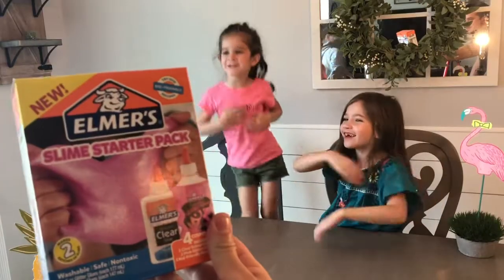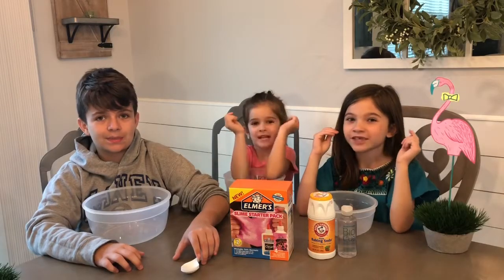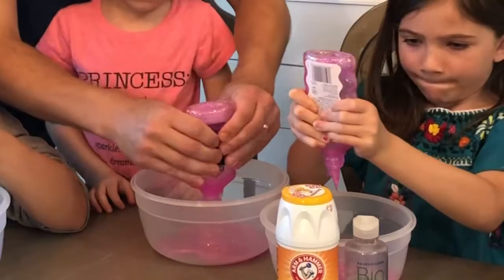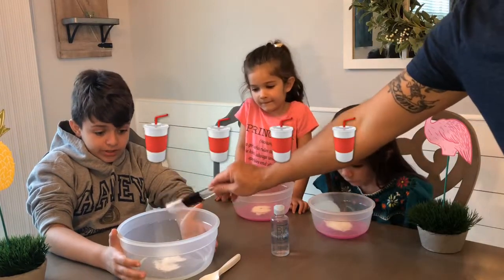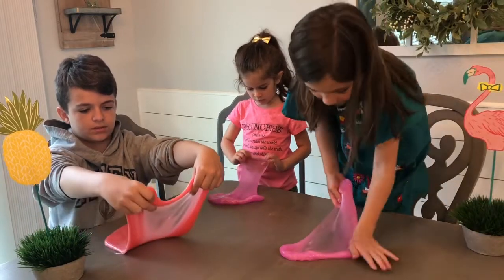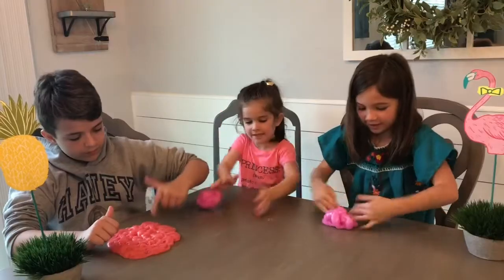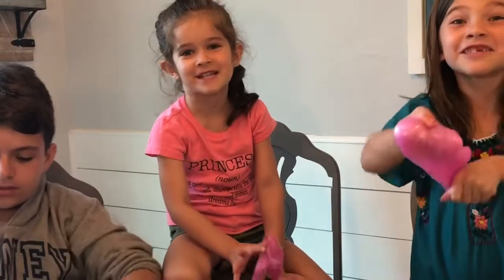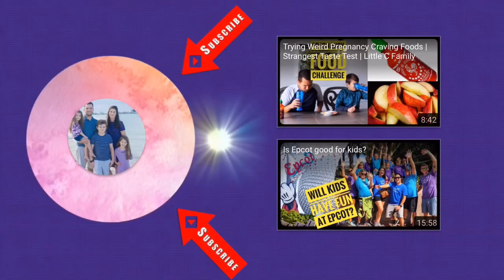Omit.. Error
Unbox Elmer's Slime Starter Pack with the Little C Family

Elmer's Slime Starter Pack

Equipment used:
Pop Voice Clip Mic, noise canceling mic

Movo Smartphone Video Rig with Shotgun Microphone, Grip Handle, Wrist Strap

JOBY GorillaPod 3K Kit. Compact Tripod 3K Stand and Ballhead

55" Compact Professional DSLR Camera Tripod

[2 Pack] iPhone Headphone Adapter

Selfie Stick, Bluetooth 63inch with Ring light wireless remote & Tripod

We love to have fun and to entertain! We do family vlogs, trips, challenges, slime videos and so much more!

See you soon! Come join the FUN!